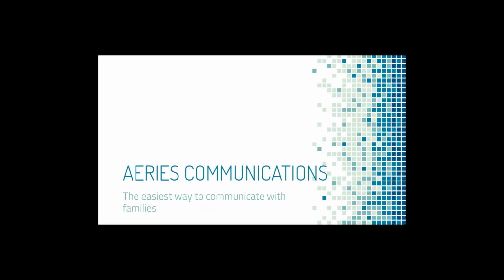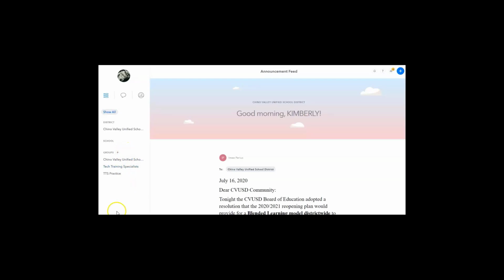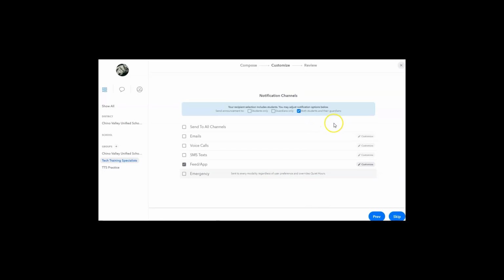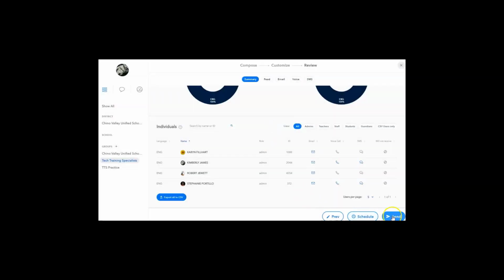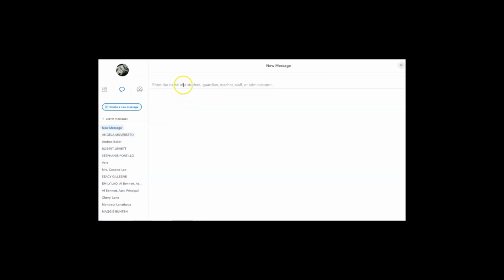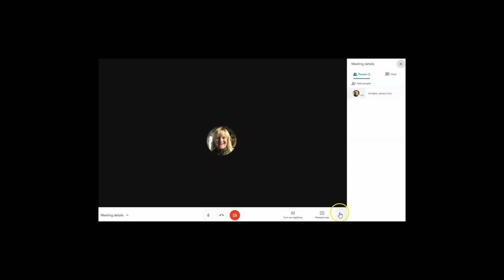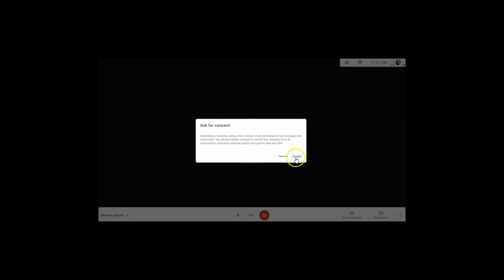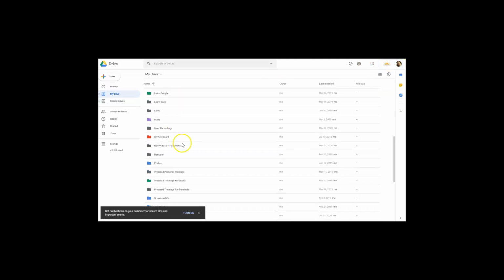Webinar Hybrid Elem Part 2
Aeries Communications
Attendance